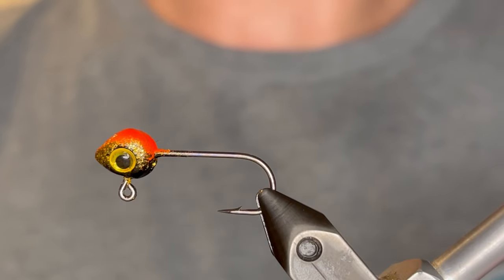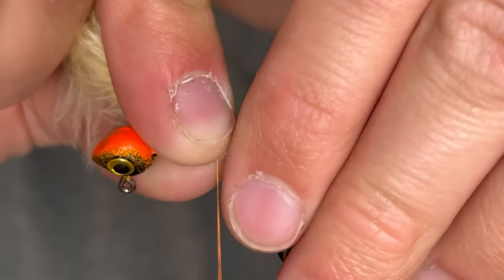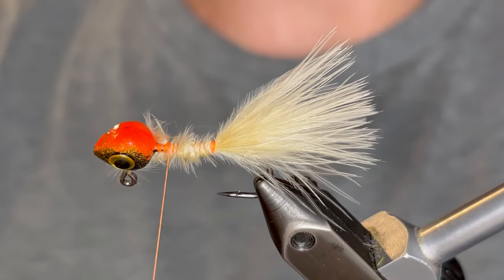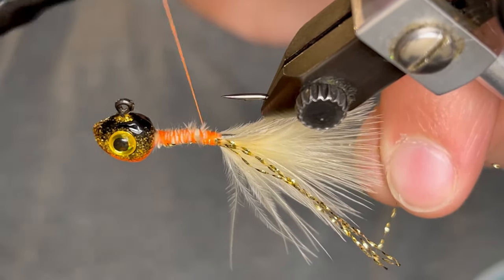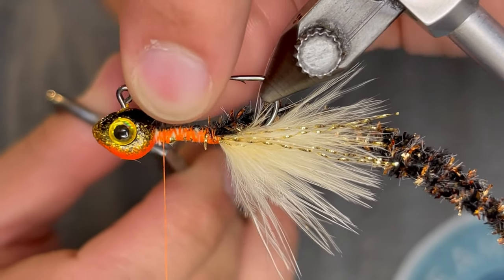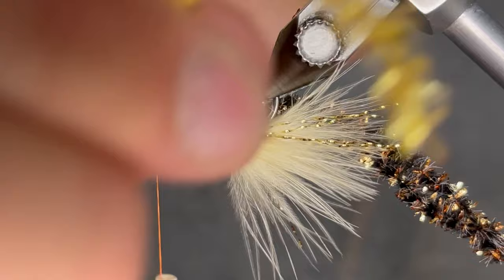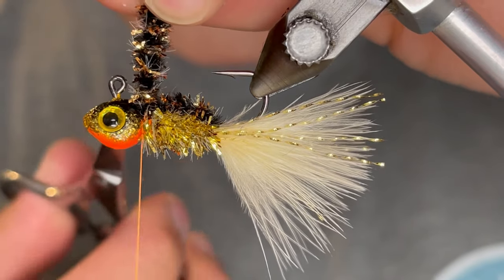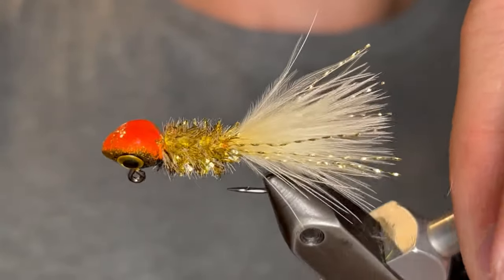Tying a GOLDEN SHINER Jig For Crappie, Bass, Perch, and Walleye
This is an awesome little jig that mimics a small golden shiner. It catches fish very well!

Head: 1/16 oz Minnow head
Paint: Disco gold, Blaze orange, Black ProTec powder paint
Hook: Size #6
Eyes: 3mm Gold 3D eyes
Thread: Orange UTC ultra thread 70 denier
Body: Black, copper, gold new age chenille, Gold tinsel chenille
Tail: Cream marabou, gold crystal flash